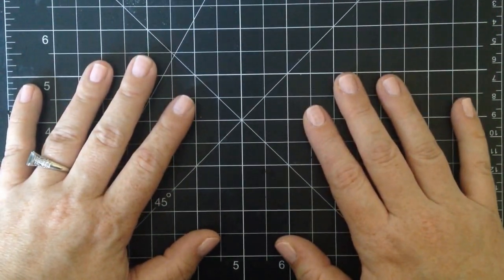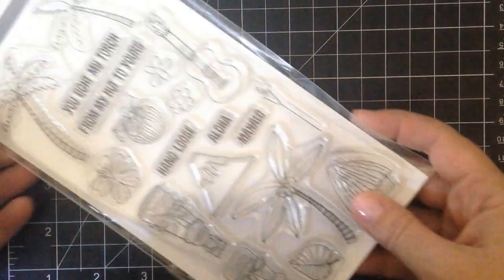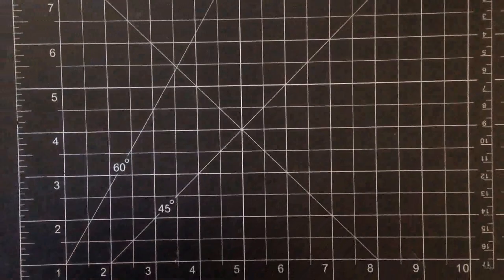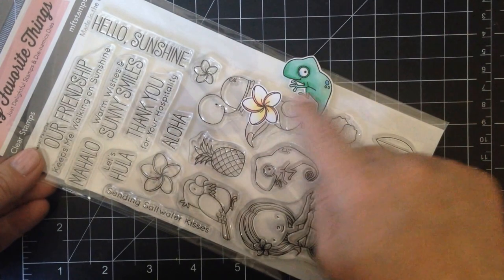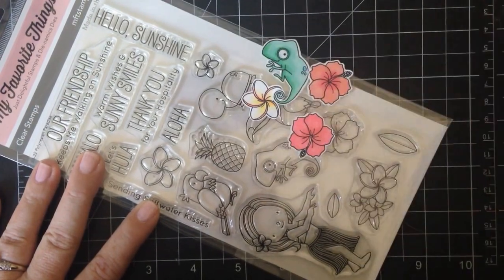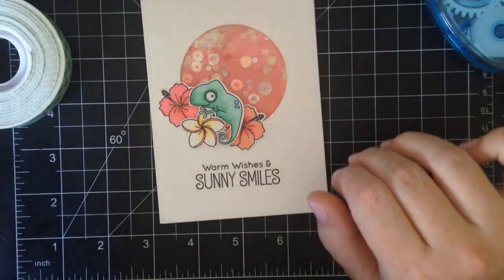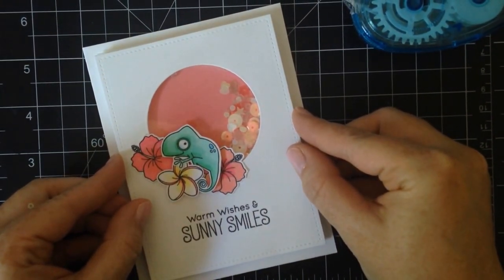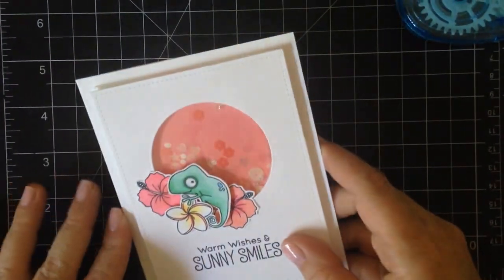Hula Sharker Card with MFT Stamps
My first full card video. It features the My Favorite Things stamp set Polynesian Paradise. I hope you enjoy. See the full post at Cardsbysharna.blogspot.com